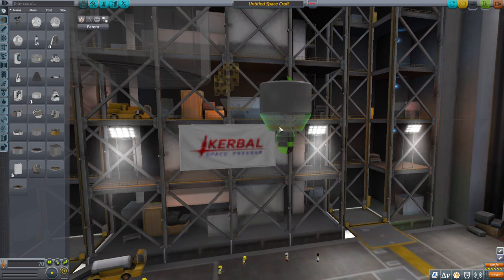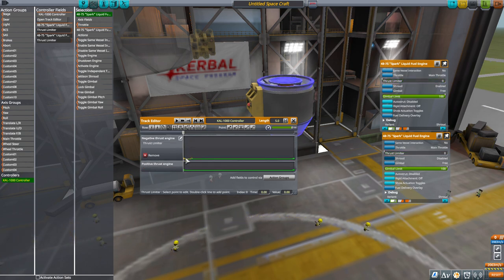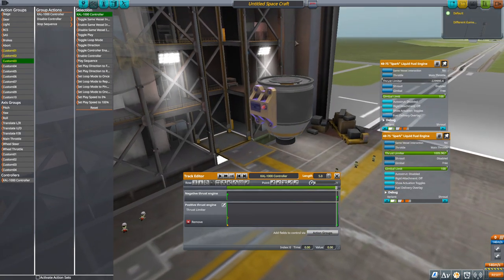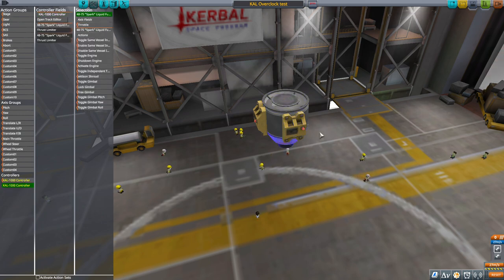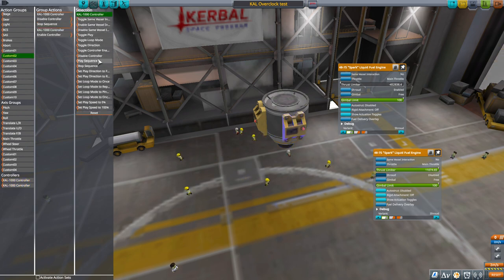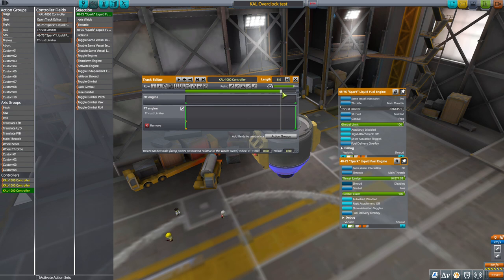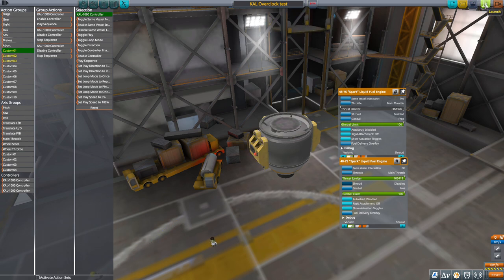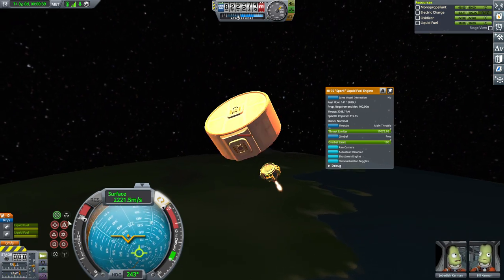KSP simple KAL overclock tutorial